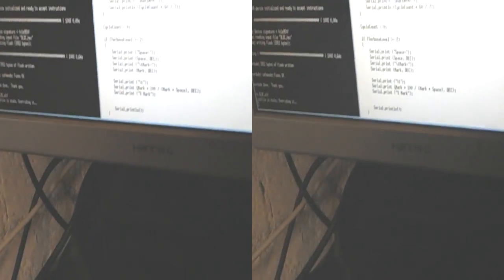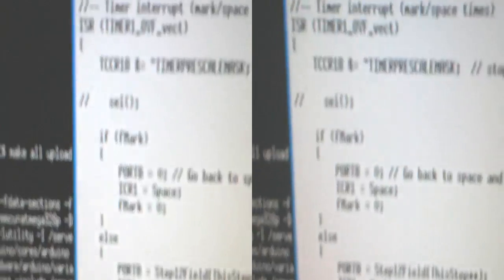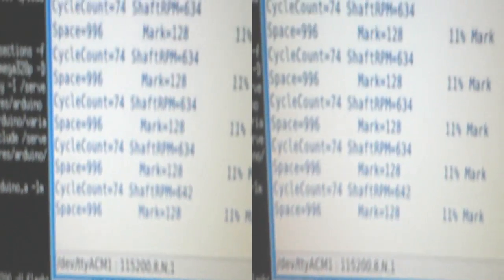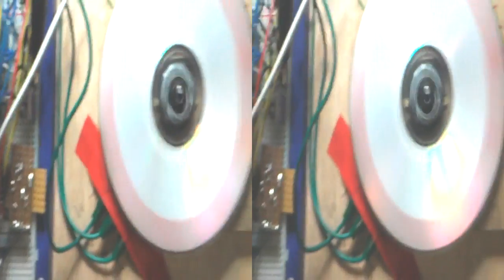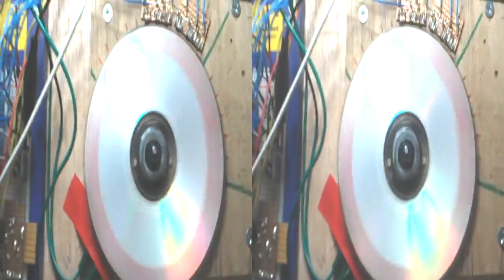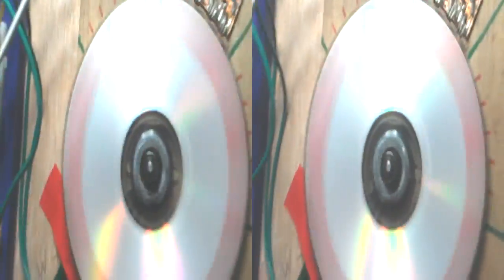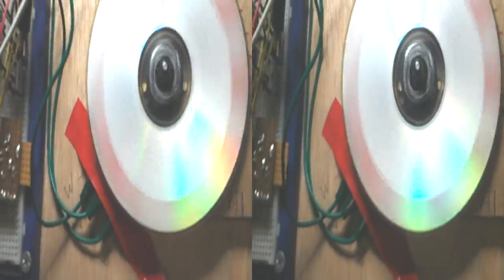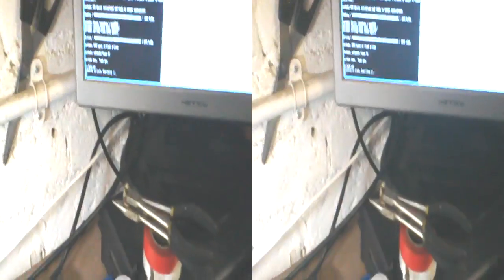PWM timed with interrupts